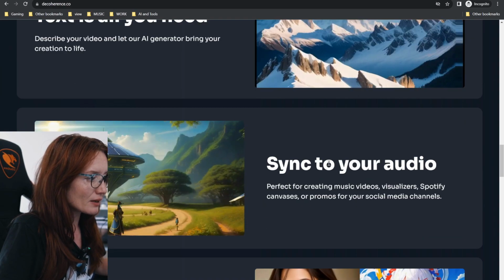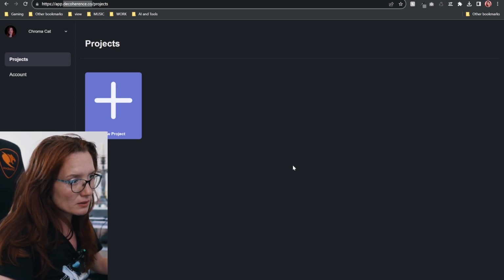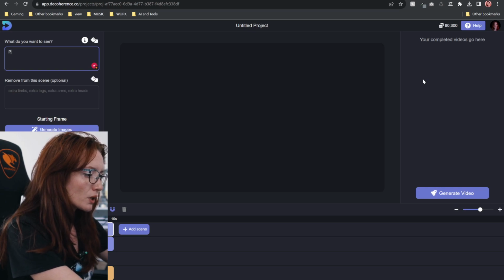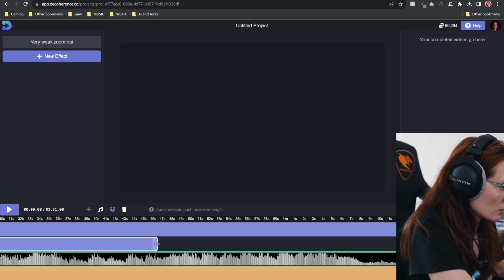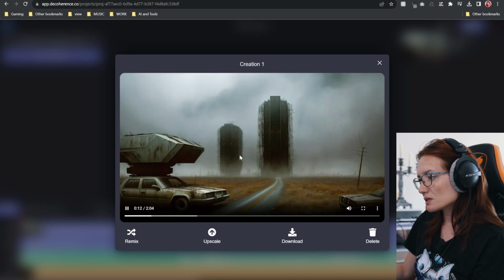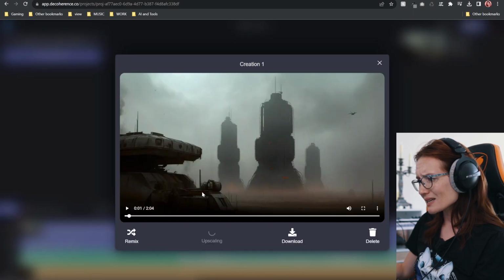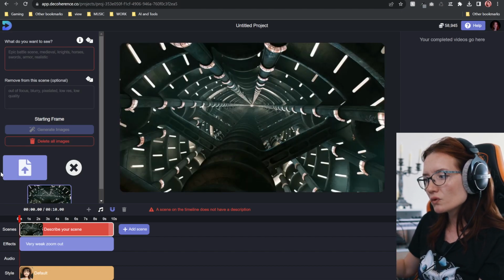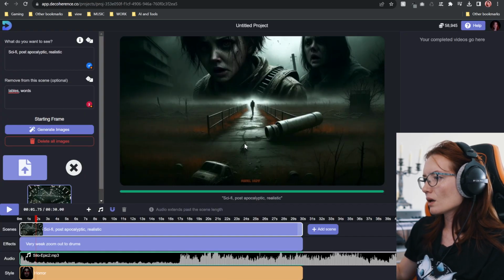Creating a Music Video using AI Generator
Hi everyone! Welcome to another AI music video generation video where I am using another platform called Decoherence. Easy process, fast rendering.

0:00 Intro
0:13 Pricing
2:43 Discount Code
3:06 Creating a Project 1
11:08 Result 1
15:29 Creating a Project 2
17:25 A Few Important Notes
18:28 Result 2
19:17 Creating a Project 3
20:06 Result 3
20:47 Outro